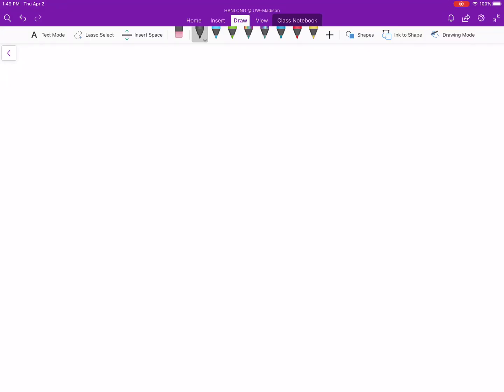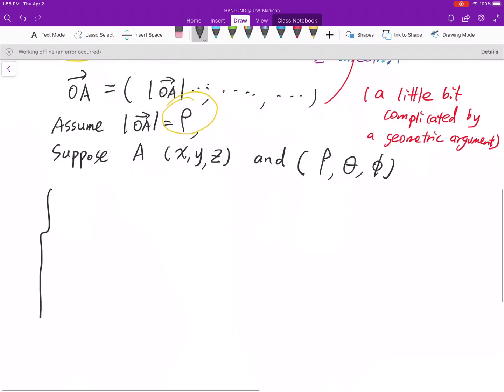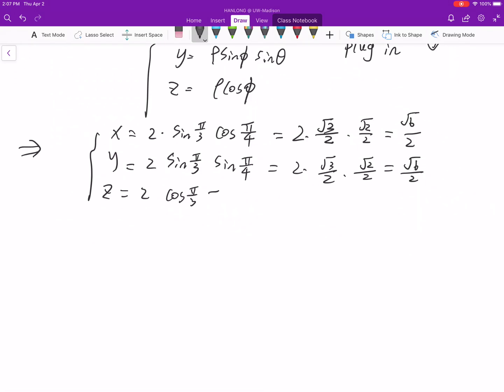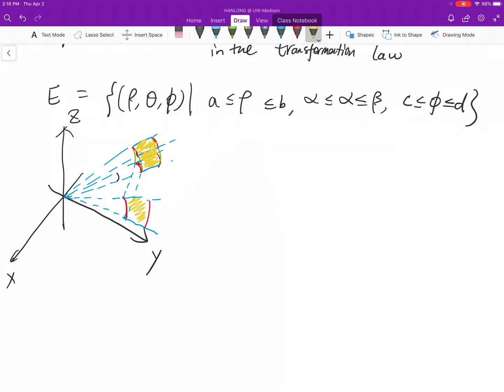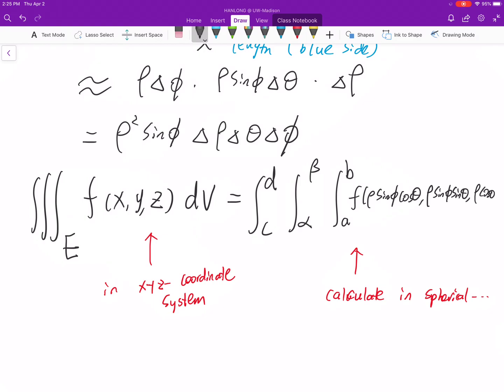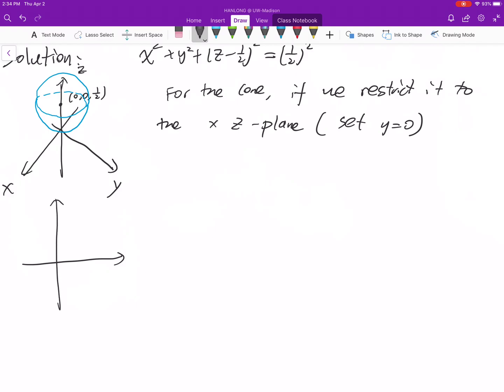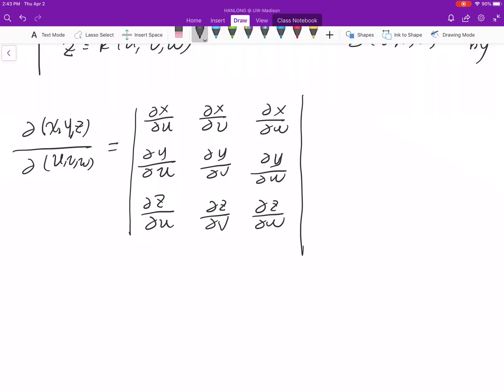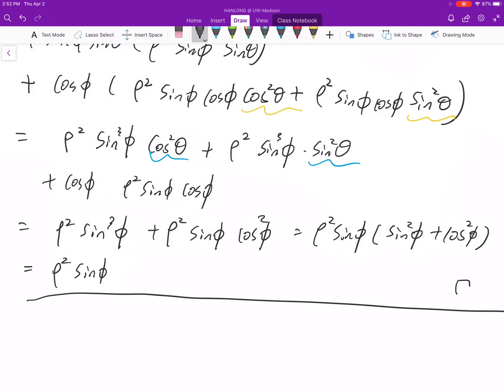8 Spherical coordinates